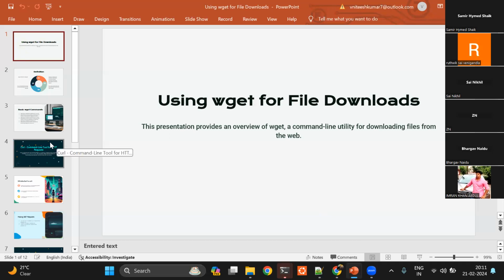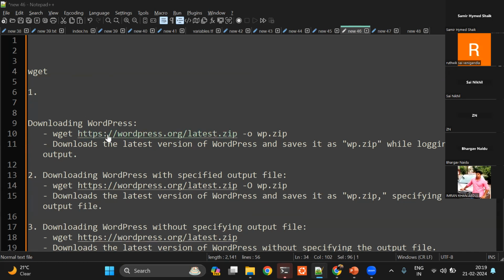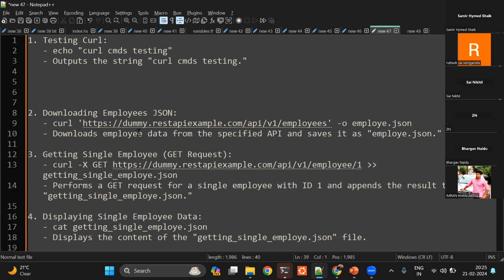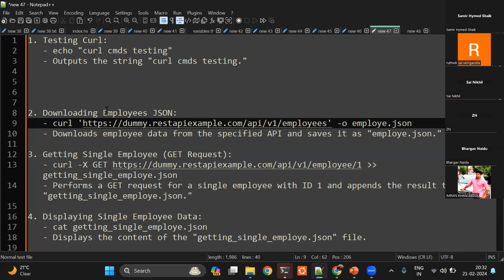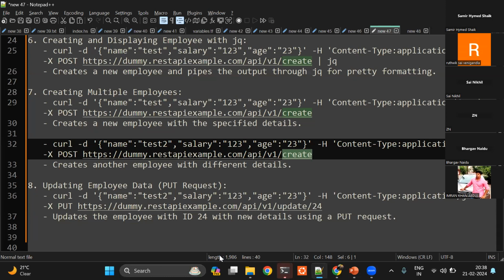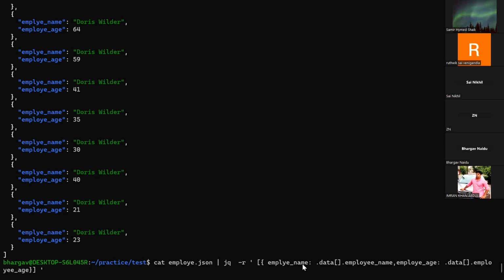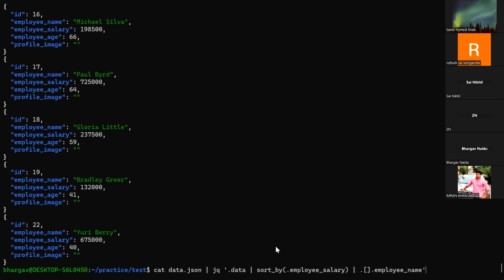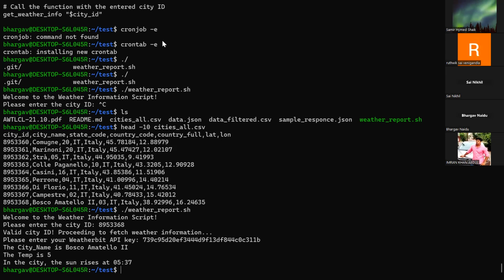Trainee being the trainer session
In this session Bhargav is teaching everyone how to use wget, curl and jq commands in Linux